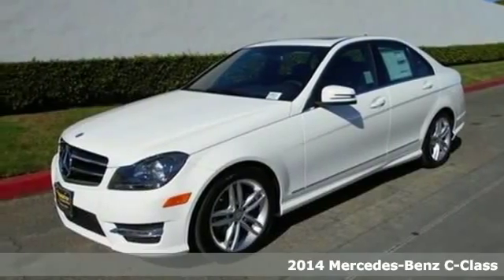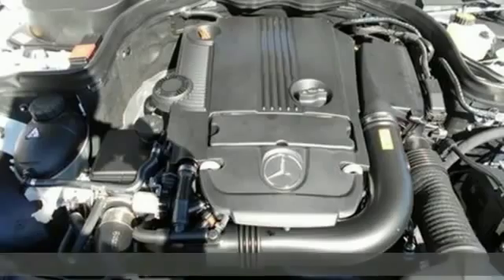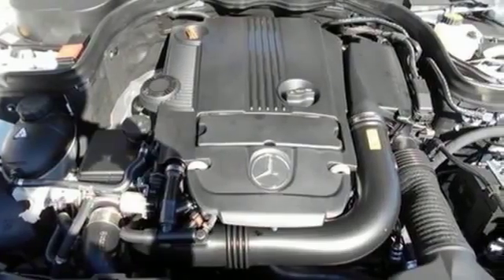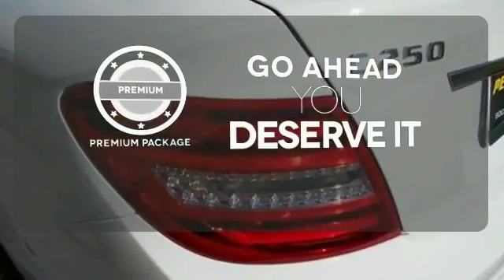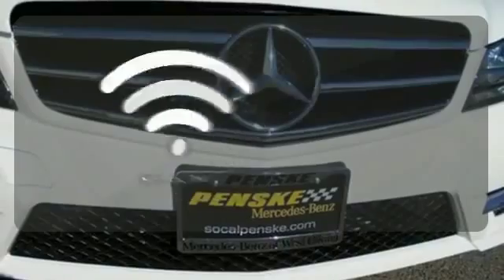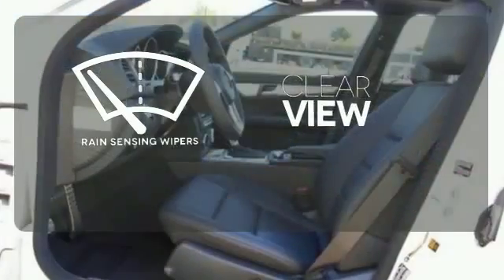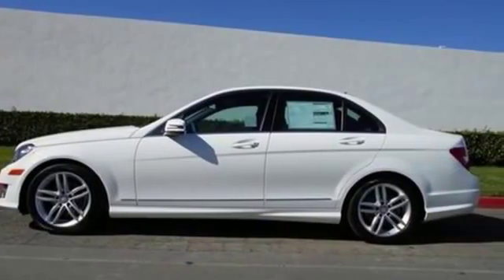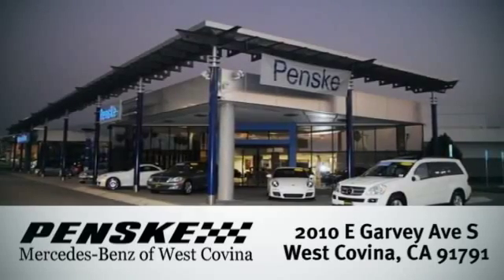2014 Mercedes Benz C Class West Covina CA El Monte, CA EA967526 360p